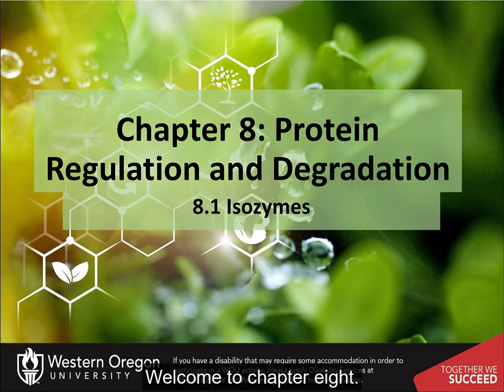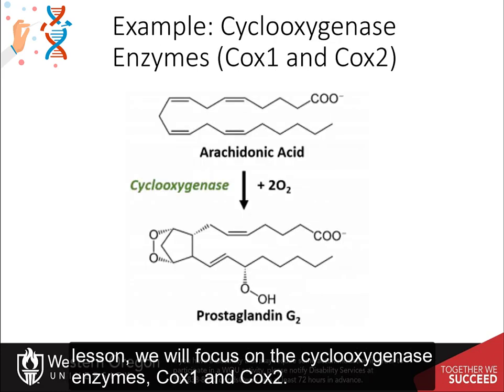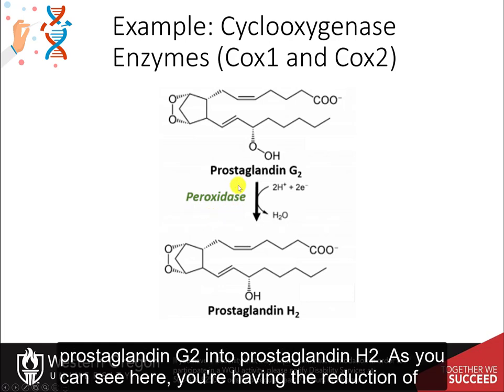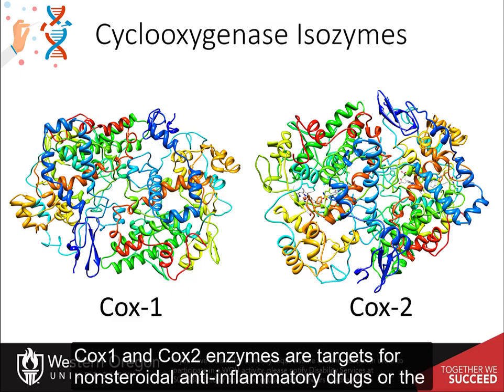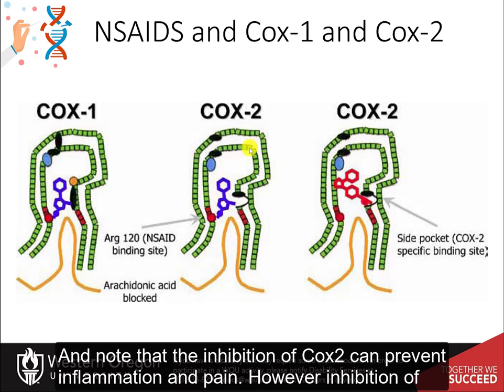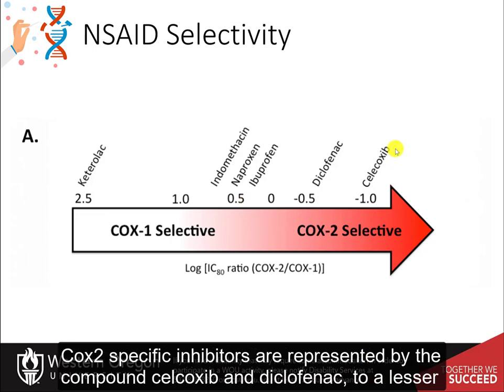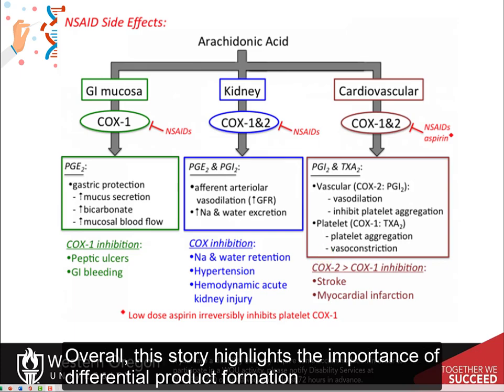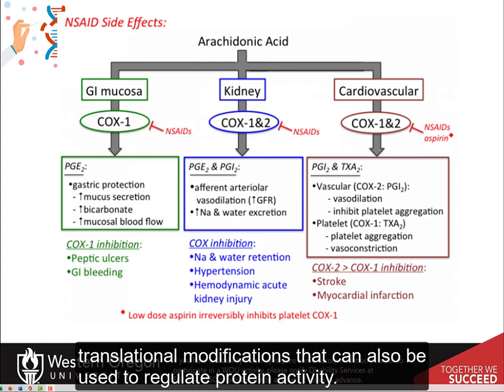CH450 Chapter 8.1 Isozymes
This lesson describes what isozymes are and details the cyclooxygenase enzymes, Cox1 and Cox2 as examples. NSAID binding dynamics, such as ibuprofen vs celcoxib are discussed, as well as cardiovascular implications of Cox2 specific inhibitors.